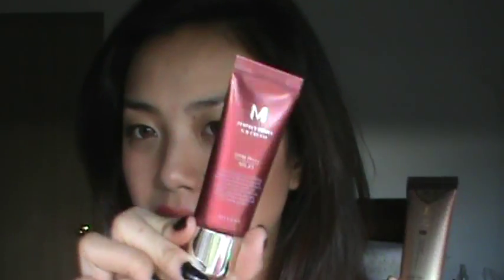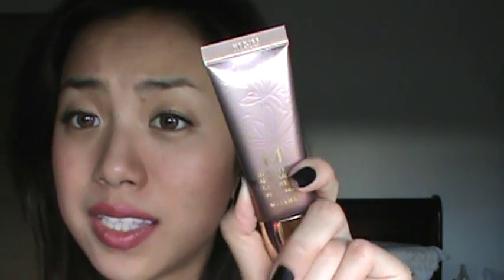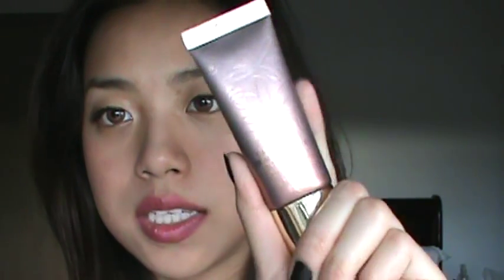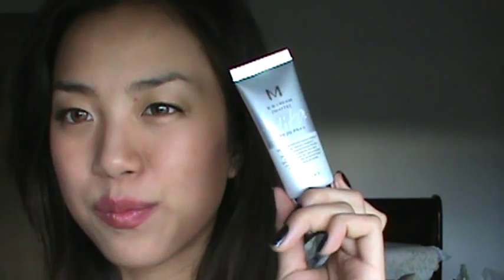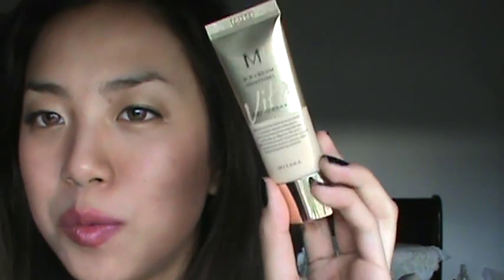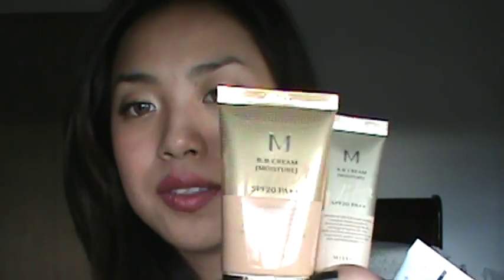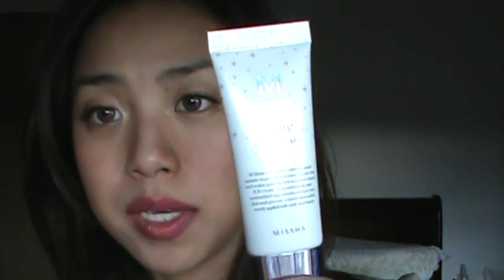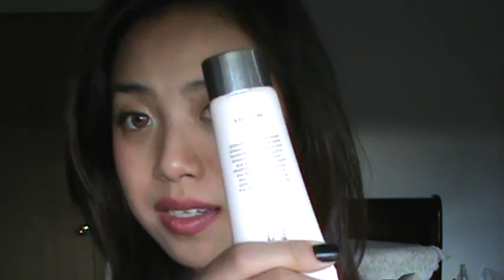BB Creams Galore: Entire Missha Collection and Skin79 Water Drop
Missha MISA Cho Bo Yang BB Cream (SPF 30) no. 2
Missha M Perfect Cover BB Cream (SPF 42) no. 23
Missha M Vita BB Cream (SPF 20) Matte
Missha M Vita BB Cream (SPF 20) Moisture
Missha M Shiny BB Cream (SPF 27)
Missha Boomer

Skin79 Waterdrop

All Products shown are purchased by me.